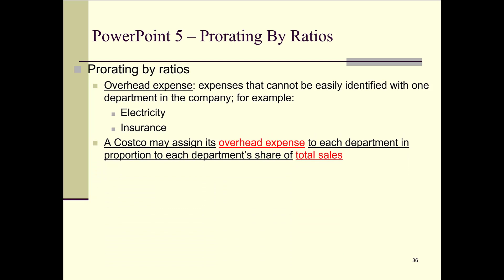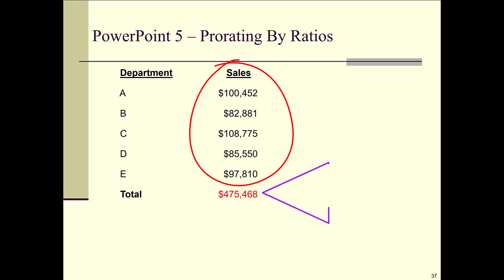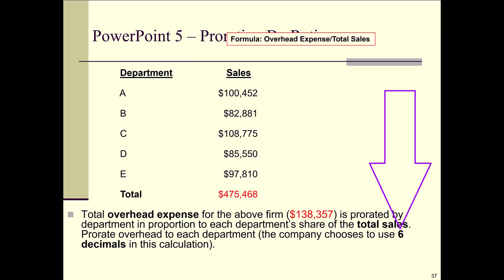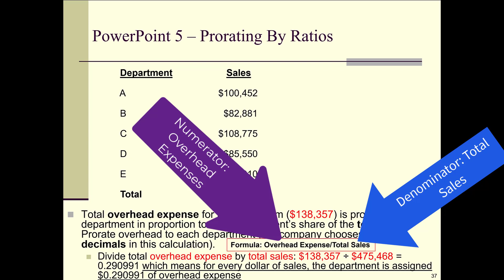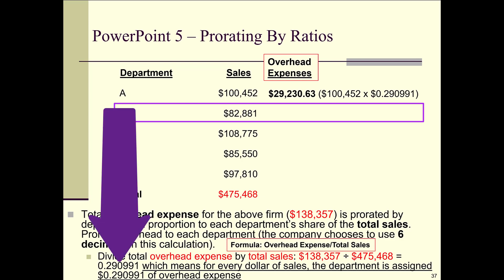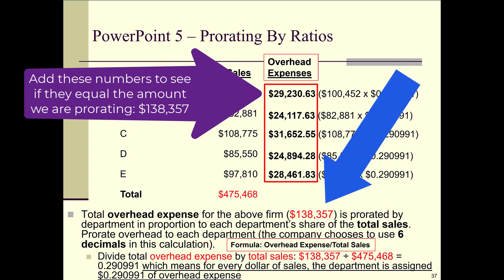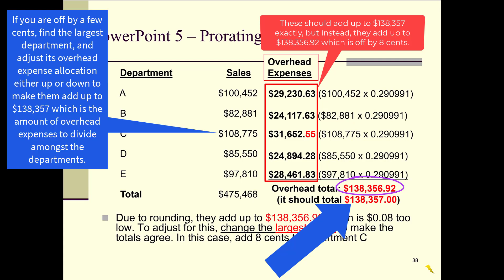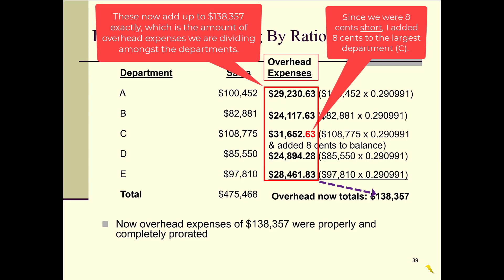Prorating by Ratios (Overhead Expense)